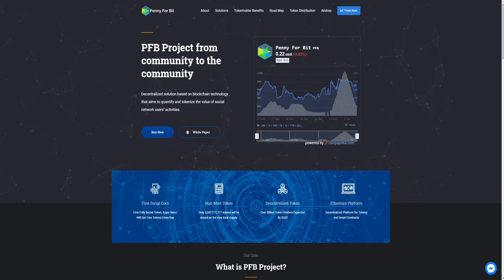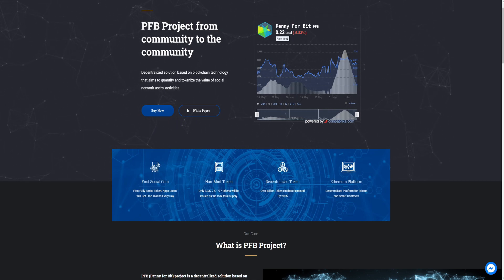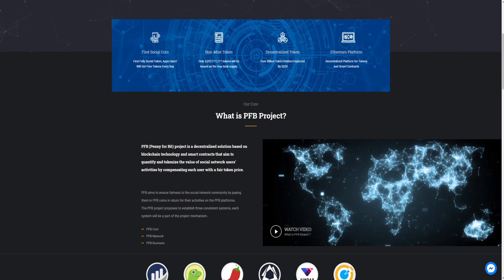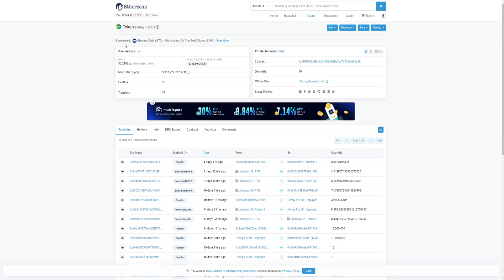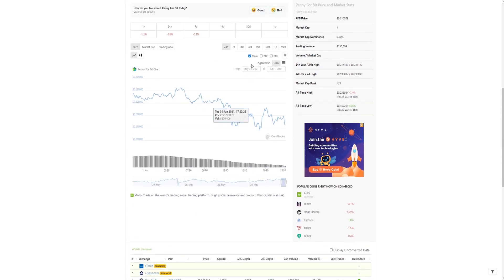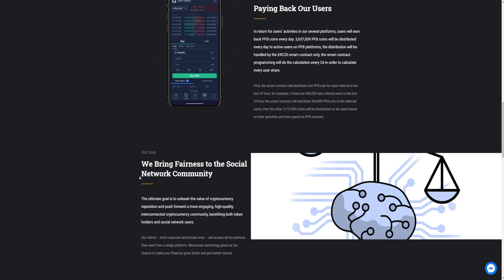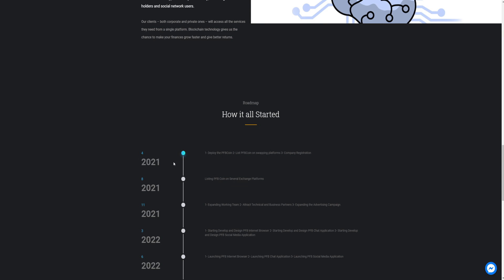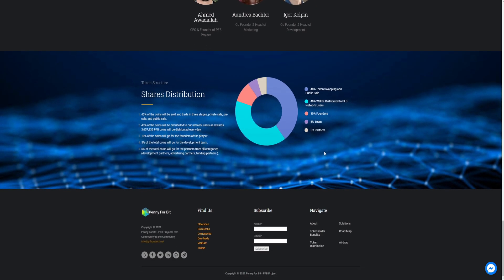PENNY FOR BIT [PFB] tokenize the value of social network users’ activities.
official channel - heartbrokencryptoofficial